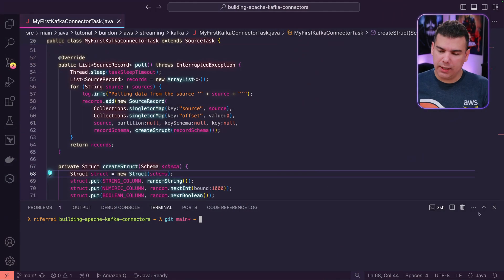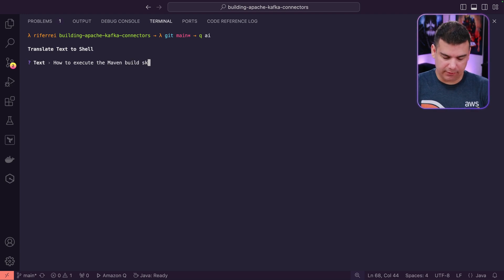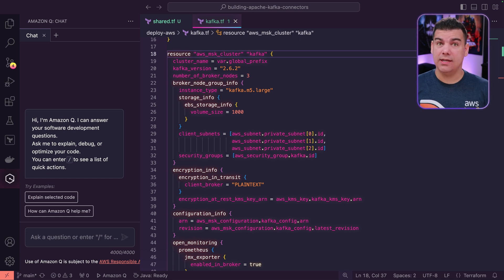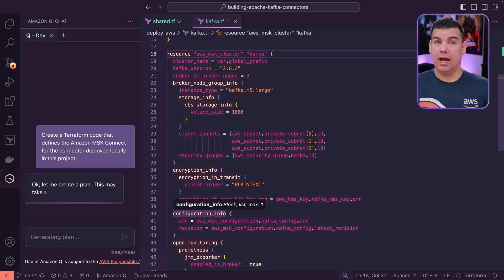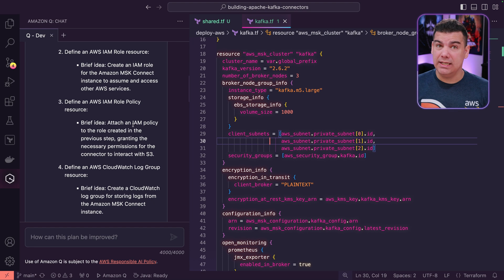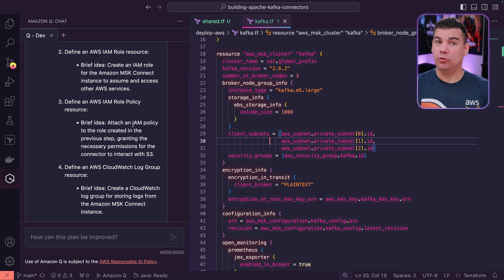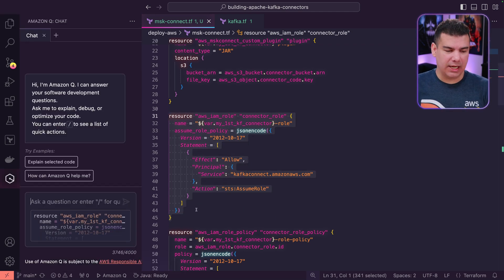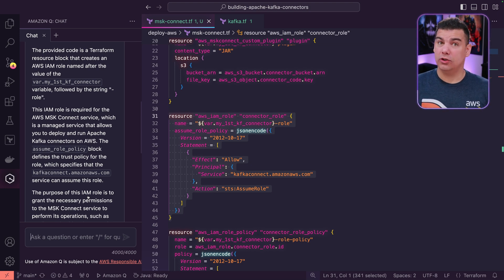Migrating a Kafka Workload from On-Premises to AWS with Amazon Q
In this demo, Ricardo Ferreira, Developer Advocate for AWS, shows how he used Amazon Q to migrate a Kafka connector developed locally to AWS. Besides solving building problems with Amazon Q, he also uses the AI Coding Companion to generate the Terraform code required to host the connector.

Chapters:
00:00 - Introduction
00:21 - Building the connector code with Maven
01:08 - Fixing pending deployment code with Amazon Q
02:54 - Using Amazon Q to explain the IAM policies
03:46 - Outro